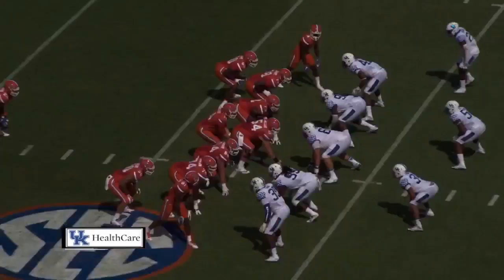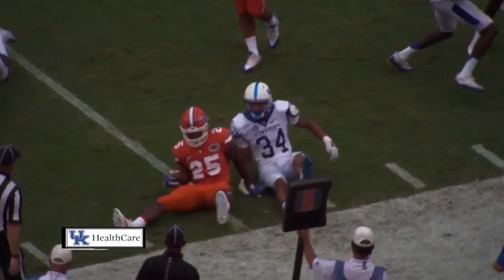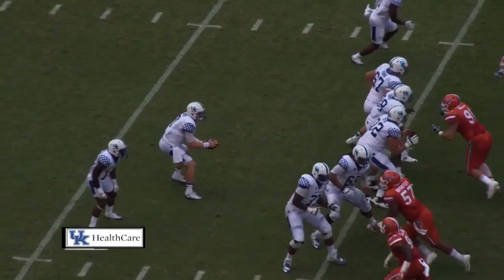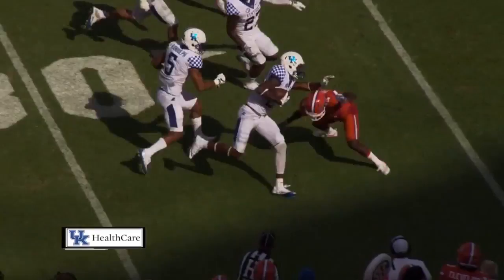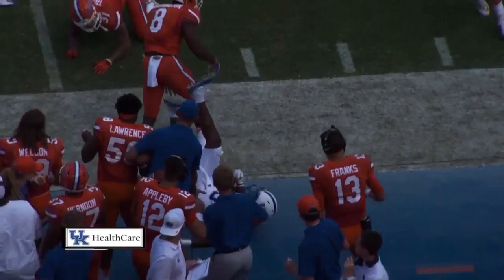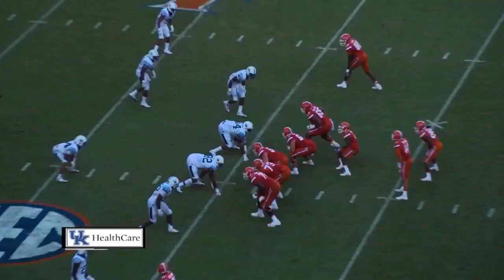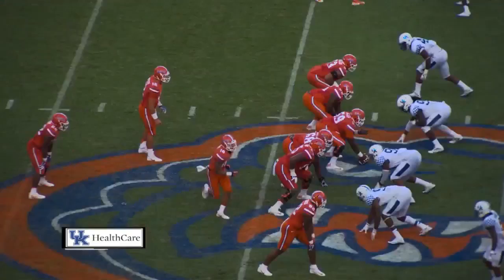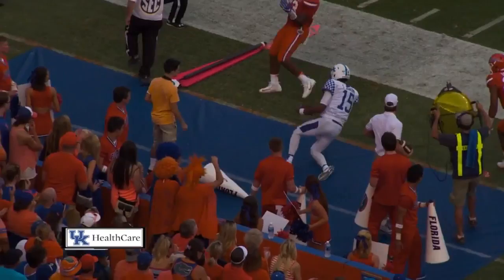09-10 - Kentucky vs Florida (Mark Stoops Show)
09-10 - Kentucky vs Florida (Mark Stoops Show)